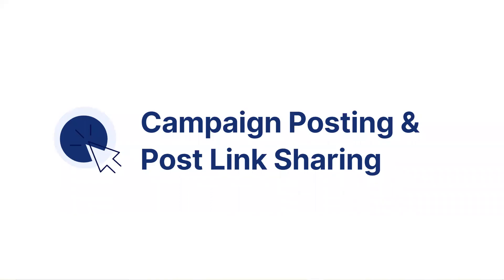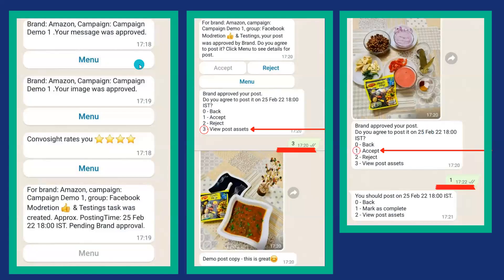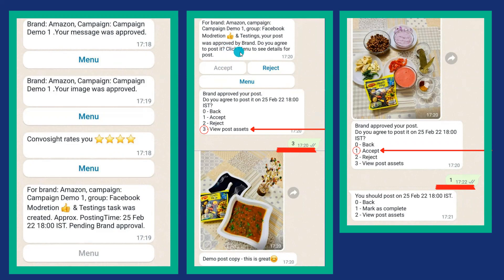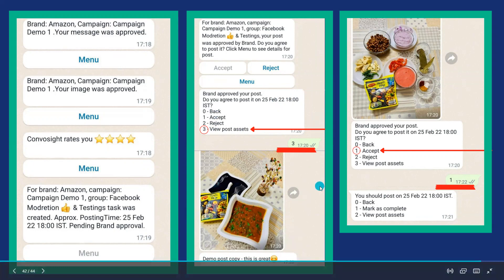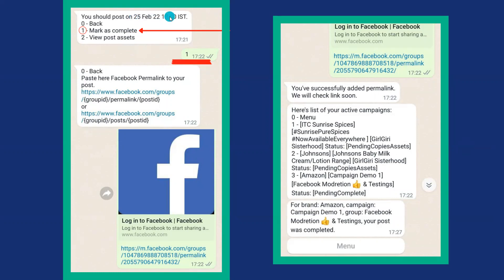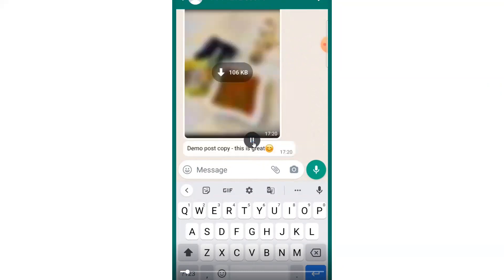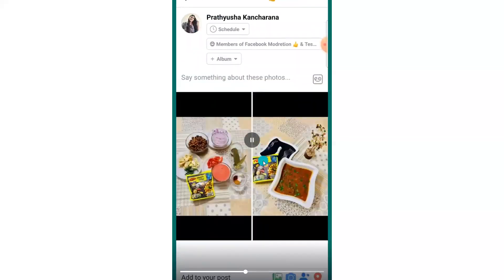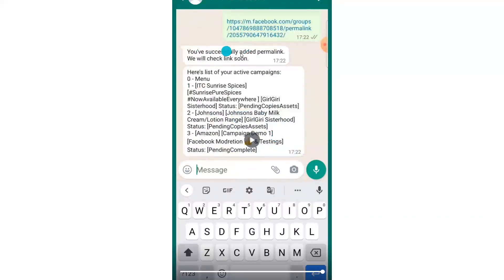How to Post the approved Images/Videos/Post Copy and Submit Campaign Post Link after posting it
In this video, you will learn How to post the approves images/videos and post copy for a respective campaign and How yo submit the campaign post link after posting it